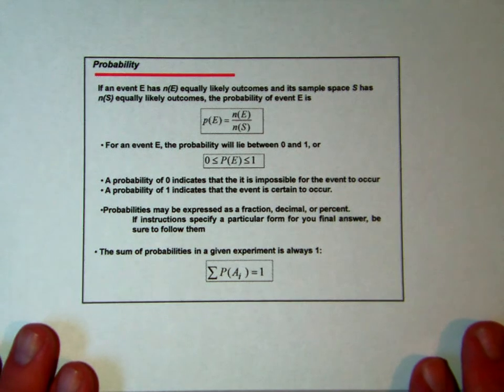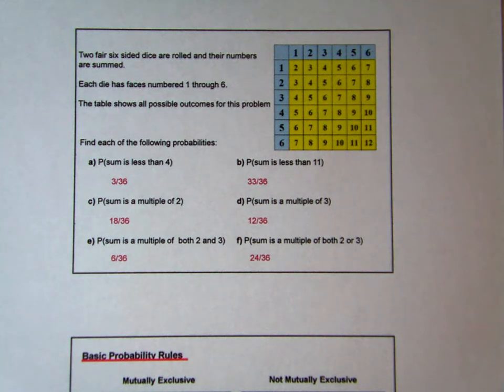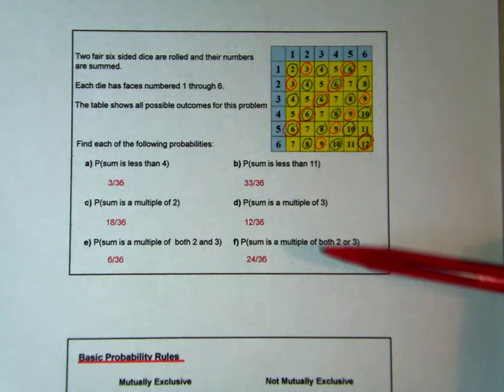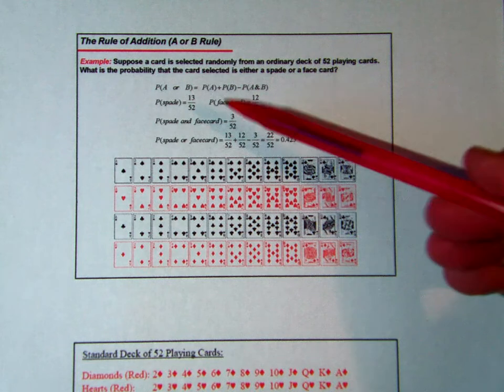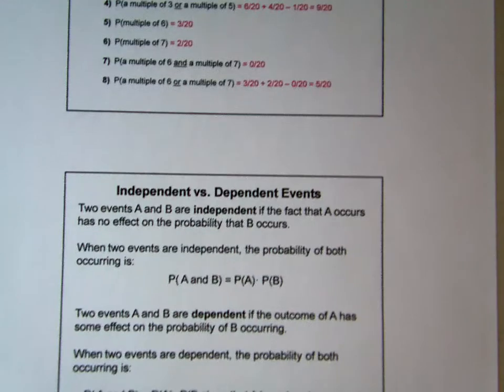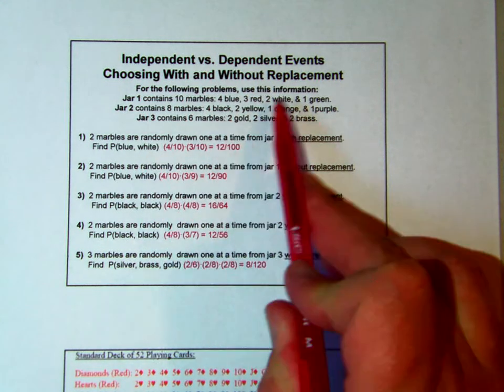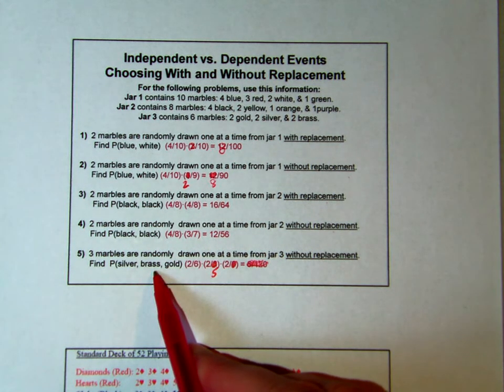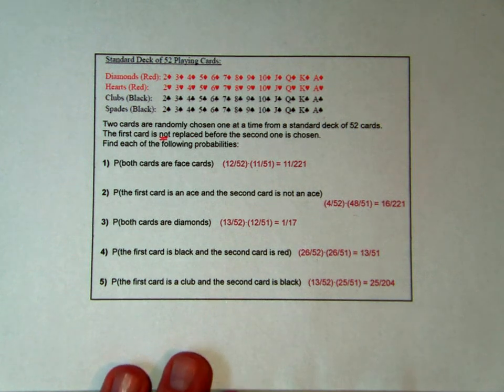Trig Prob Day 1